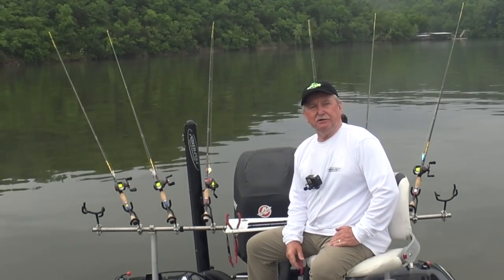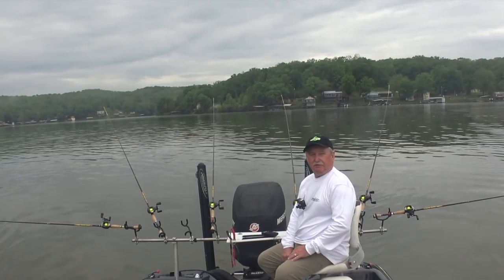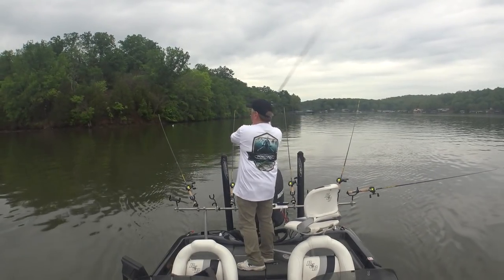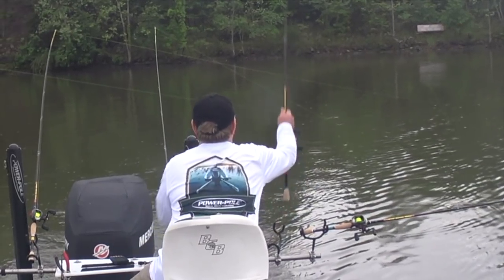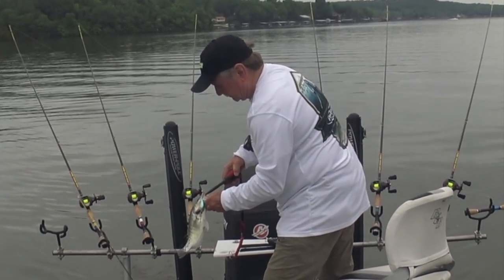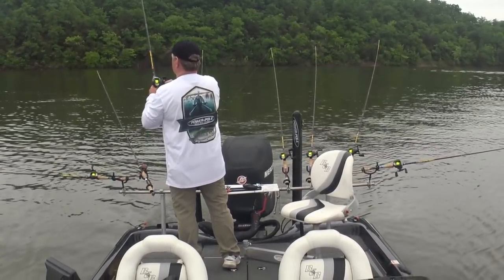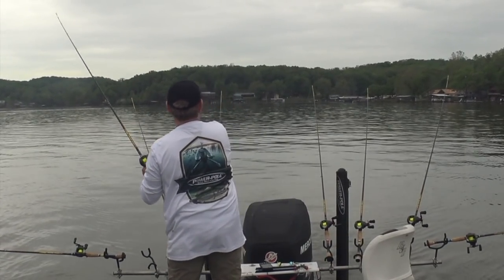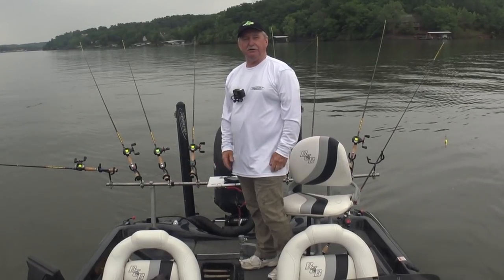Catching Crappie On Crankbaits - May 22, 2021 (#31)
This is the sequel to my prior video, "My Set Up For Trolling Crankbaits". Here is a link to that video

In this video I put my crankbait techniques to the test on the upper end of Lake of the Ozarks.  I caught a nice limit of crappie in short order.

Here is a link to my YouTube channel where you can find my other fishing videos:

Here is a link to the B & M "Sam's Super Salt" rod I use:

Here is a link to the Bandit crank baits I use:

My Gear:
Cameras:
Sony FDR AX-33
GoPro Hero 5 Black
GoPro Hero 9 Black
Microphones:
Azden Pro XD
Saramonic Blink 500 B2